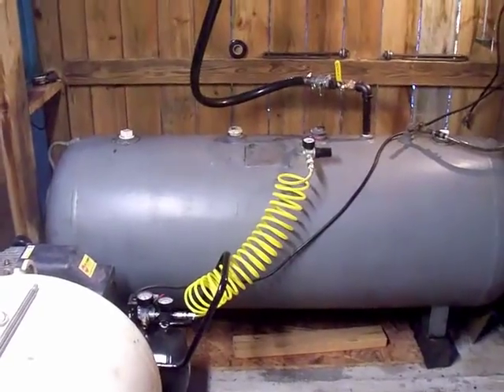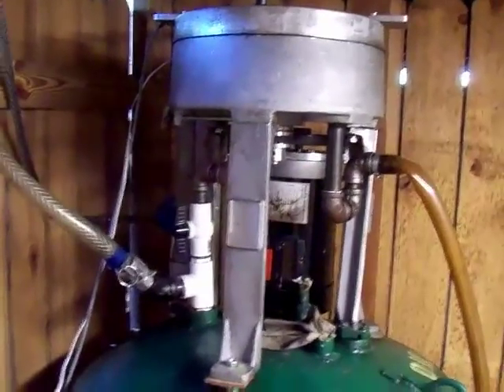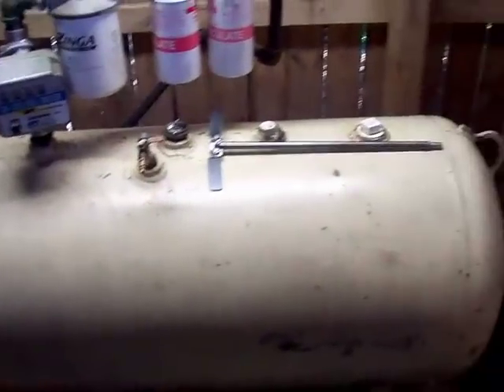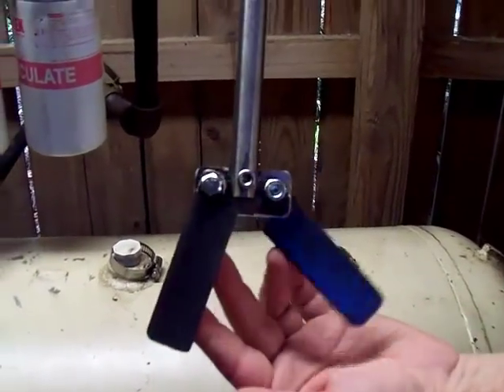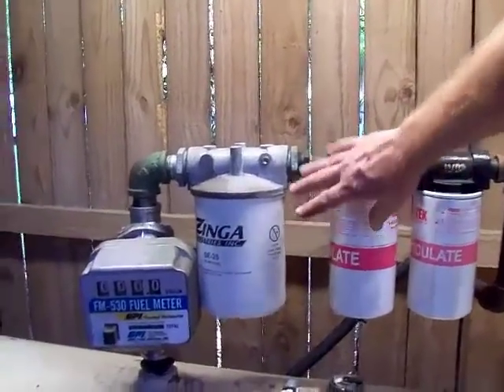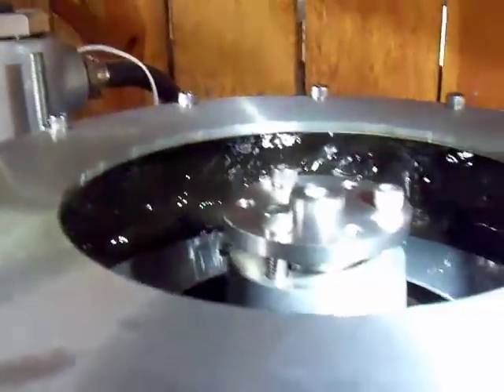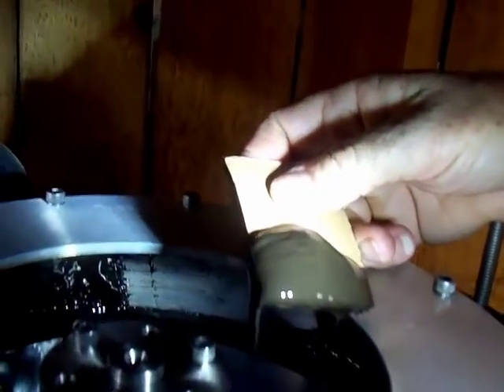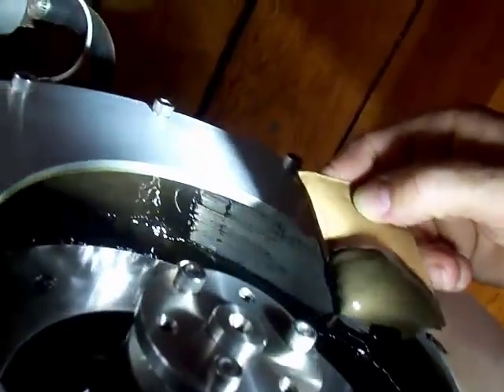Make Diesel Fuel From WMO Waste Motor Oil. Black Diesel Processor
Making Black Diesel from used oil.
Sure, you can filter and blend used oil and run it in a diesel, but for Long Term Running you need to really clean it. This process has 10 years and over 4000 hours of engine runtime testing.